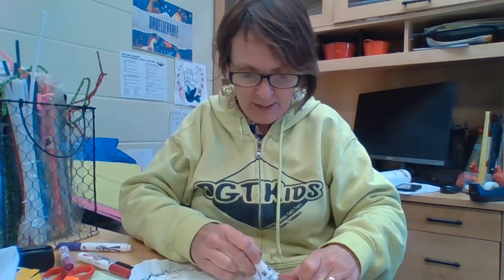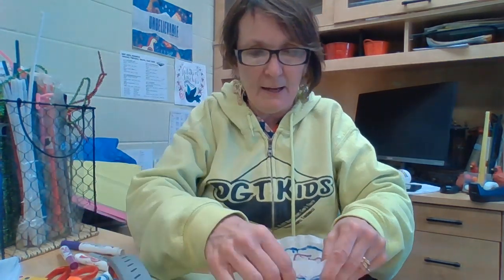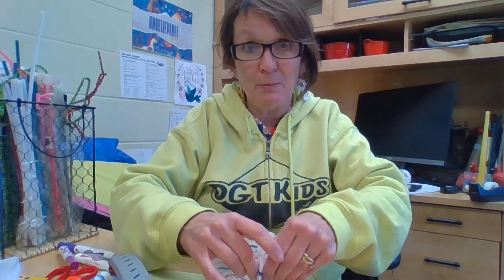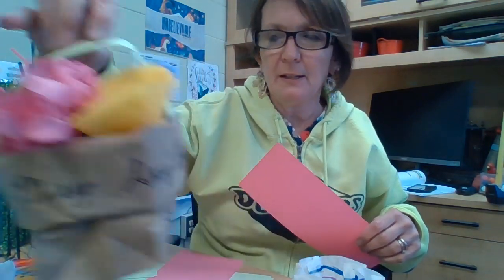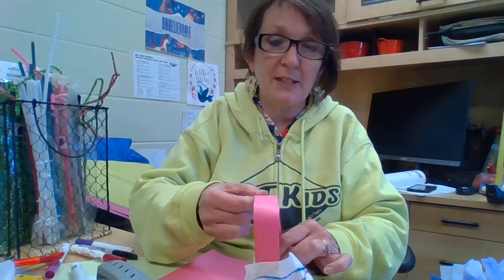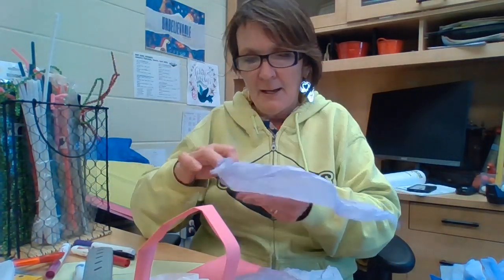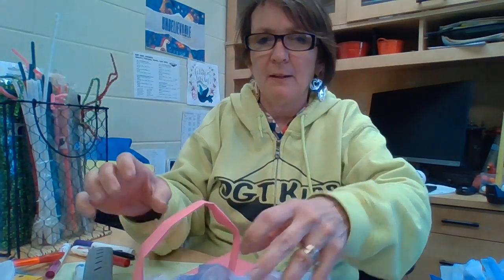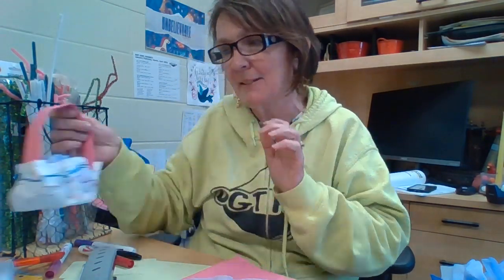Quick and East May Day Basket with DGT KIDS and Pastor Rebecca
Join Pastor Rebecca for a quick May Day basket.